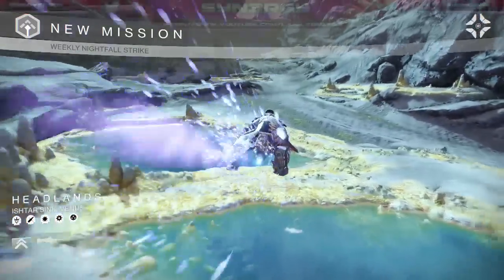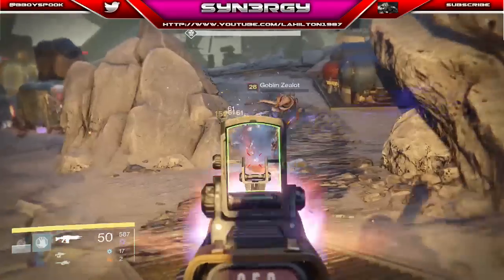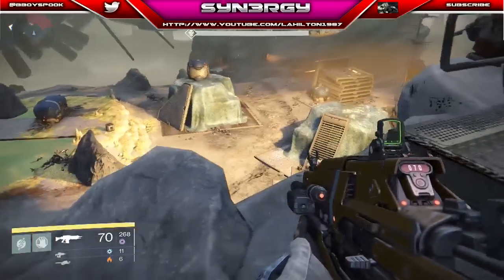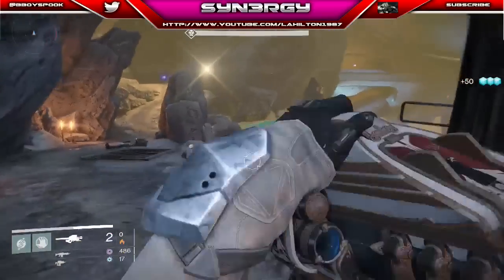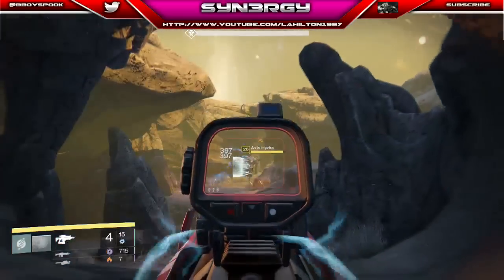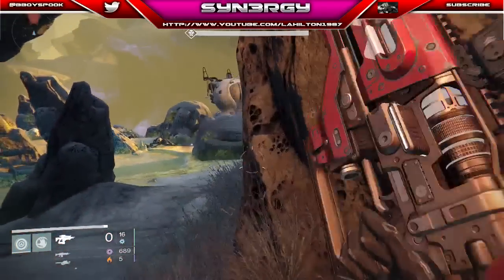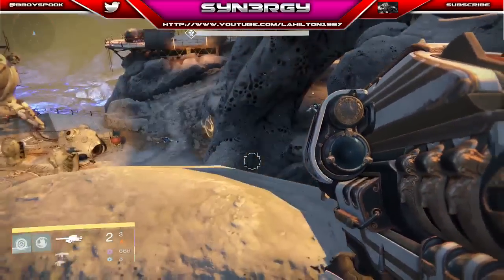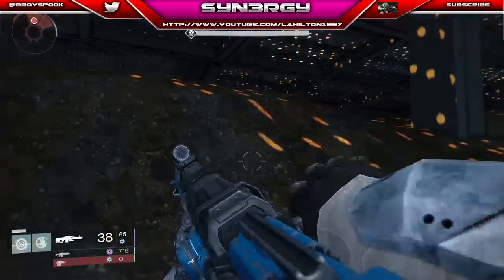Destiny Weekly Nightfall Tutorial: Archon Priest ( Winters Run) Made Easy & Fast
Oh My God It Happened: "I JOINED A RANDOM SQUAD IN FORTNITE AND THIS HAPPENED!!!"
Hey guys and girls, as promised I am doing every single nightfall strike solo tutorial to help you all out.

This week we go into Venus Strike: "Winter's Run" The Archon Priest:

Key Facts: This weekly nightfall strike is based on "Arc Damage"

Recommended Weapons:

Purifier V11 - Arc Fusion
Plan C - Arc Fusion
Patience & Time - Arc Sniper
Gjhallarhorn - Upgraded ( Max ) Fire
Thunderlord - Arc Heavy Machine Gun.

Stay true to who you are and enjoy the love of the game guys & Girls.

Peace out,
                SYN3RGY